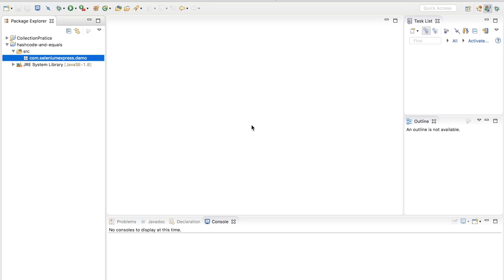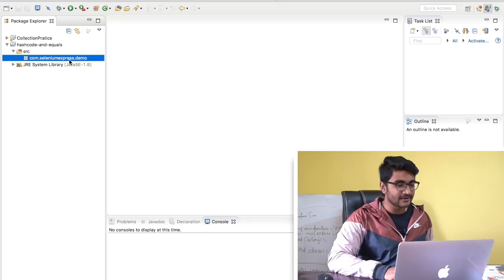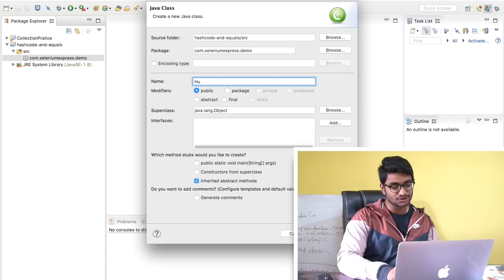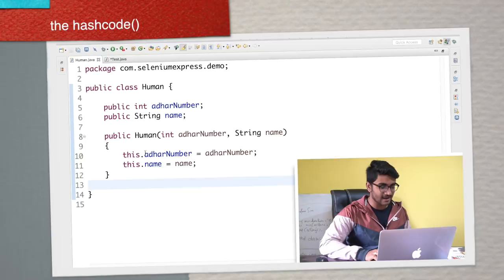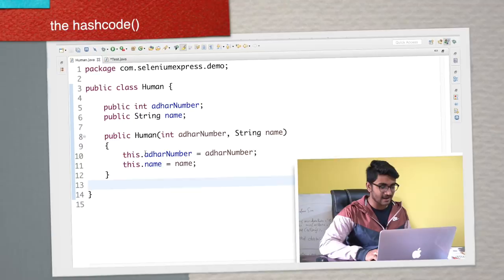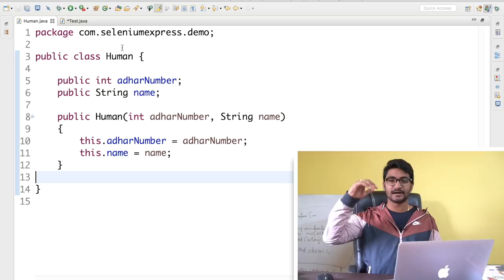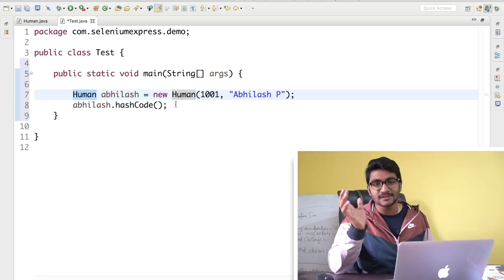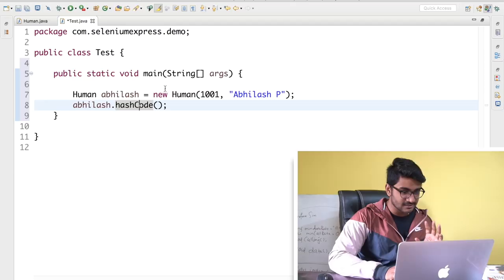hashcode() in java || The IMPACT of hashcode and equals || java object class || Part 1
hashcode() in java, overriding hashcode java, how hashcode is calculated in Java,object class in java, what is hashcode in java, hashcode and equals method in java

hashcode java,hashcode and equals in java,object equals method java,important topics in java,hashcode and equals contract in java,java object class methods

java important interview questions,java beginner tutorial,java collection tutorial for beginners

The 'hashcode and equals contract in java’ is one of the most favorite questions in the java interview room. This question is also very important to test candidates

collection fundamental as the hash-based collections like HashSet , hashtable, hashmap etc uses hashcode() and equals() to get its task done. So let’s understand

the hashcode() and equals() from object class(java.lang.object) step by step.

This is part 1 of the ‘hashcode and equals series’ and we will only be talking about hashcode in this video and in the next video we will move to the equals method in java.

This tutorial based on the focus on the following topics.

1 hashcode() description

2 Understanding native åmethod in java

3 Understanding the hashcode calculation

4 Overriding hashcode method of Object class

5 Creating custom hashcode method

6 Key points of hashcode()